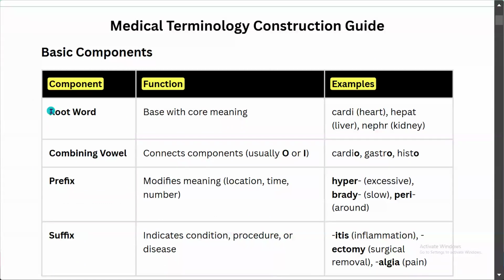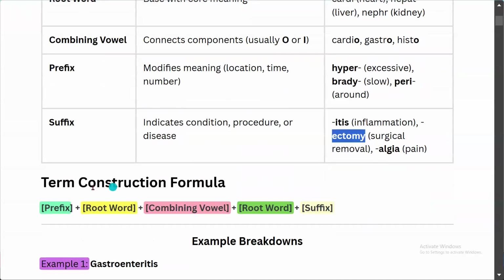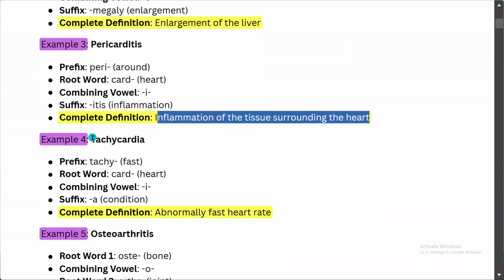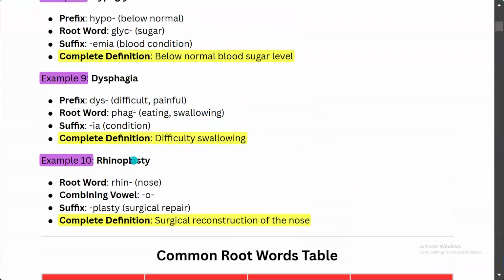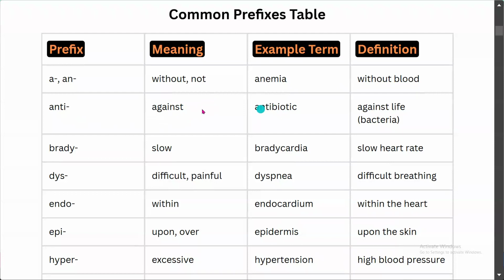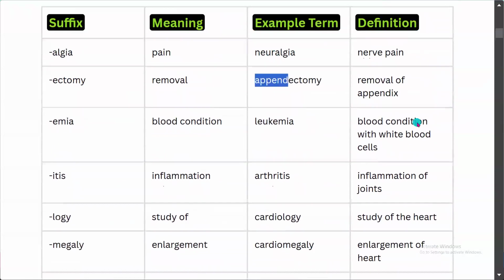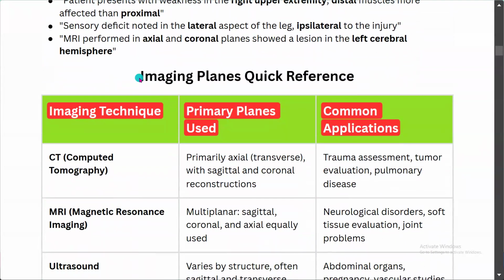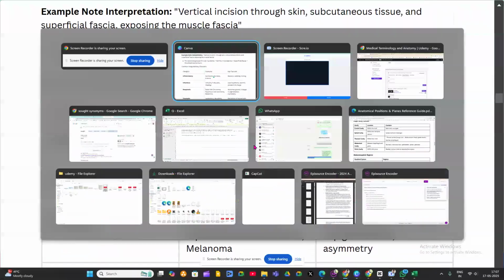Learn Medical Terminology and Anatomy: 🚀 Medical Coding Exam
🚀 Your Medical Coding Journey: Level Up! 🚀
Stuck in a medical coding specialty that's lost its spark?

💡 Introducing: Launchpad Legend! 💡
Promise: Switch specialties without switching jobs! 🔄
No Time? No Problem! ⏳➡️✅
Lack Experience? We've Got You Covered! 🧑‍🎓➡️👩‍⚕️👨‍⚕️

How We Empower You:✨
✅ Pro-in-Demand Skills:
Learn from 13+ years of real-world experienced instructors. 🧑‍🏫
Up-to-date training on latest guidelines & standards. 📚
High Quality coding material free ! 🌟
✅ Flexible Learning:⏰➡️🧘‍♀️
Instructor-led online sessions. 💻
Self-paced modules. 🚶‍♀️💨
Combination options to fit your life. 🛠️
✅ Real-World Confidence:💪
Practical exercises. ✍️
Real-world scenarios. 🏥
Interview-ready & ready to excel! 🚀

Our Service: Launchpad Legend eLearning Platform 💻
Comprehensive medical coding training courses. 🎓
Bridges the gap in your coding knowledge. 🌉
Expert-led training for excellence in all aspects of medical coding. 👍

📚 Course Offerings: Something for Everyone! 📚
Introductory programs for newcomers. 👶➡️🧑‍💻
Advanced courses for experienced coders. 🧑‍💻➡️Expert
Comprehensive library catering to all stages. 🗺️

🚫 Stop Feeling Limited! 🚫
Explore New Career Paths!🗺️➡️

Medical  Coding Certification exam preparation ex CPC , CRC  . 🚑
E&M Coding . 🧠
Surgical Coding. 🔪
...and more! ➕

Take Control of Your Career! 🎯